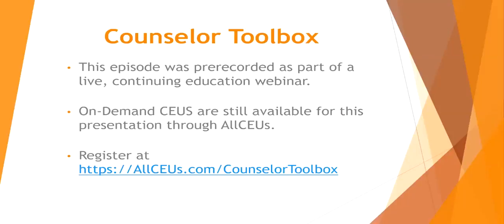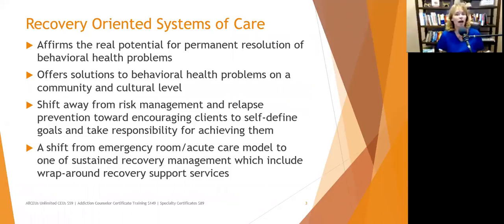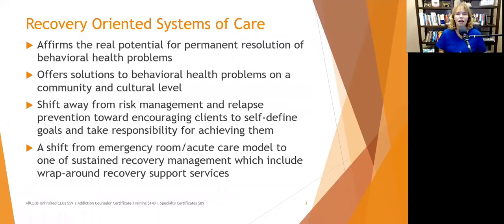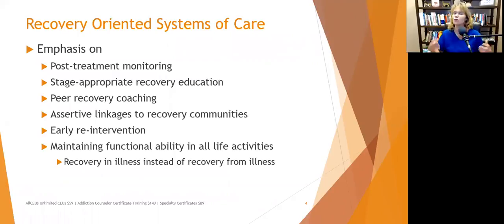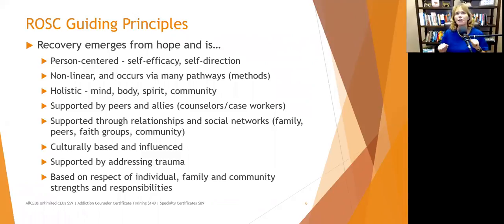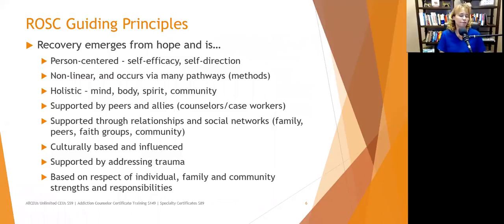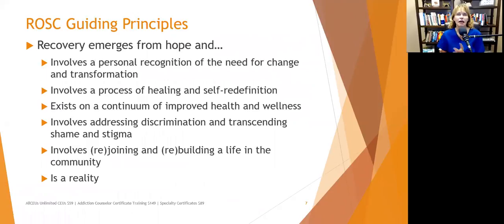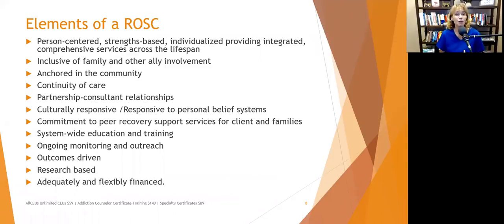Recovery Oriented System of Care in Addiction Recovery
Dr. Dawn-Elise Snipes is a Licensed Professional Counselor and Qualified Clinical Supervisor. She received her PhD in Mental Health Counseling from the University of Florida in 2002. In addition to being a practicing clinician, she has provided training to counselors, social workers, nurses and case managers internationally since 2006 through AllCEUs.com Recovery Oriented System of Care in AddictionRecovery